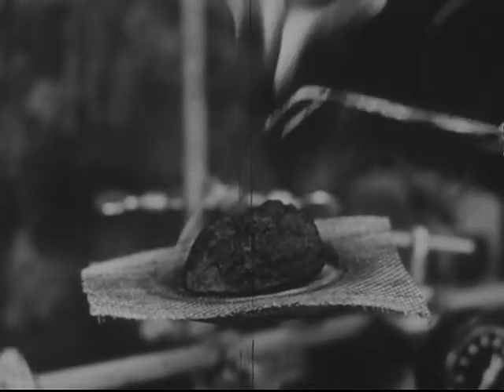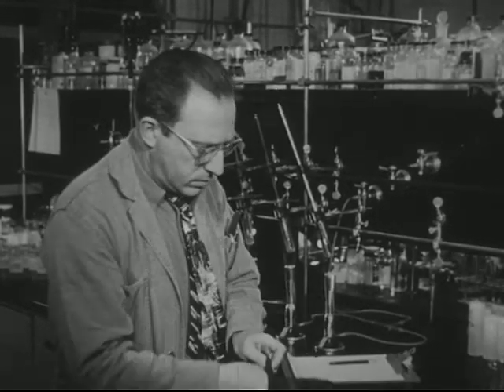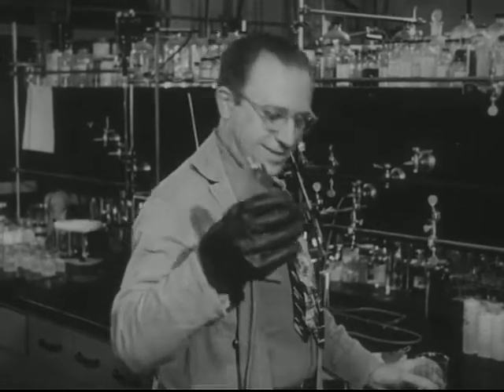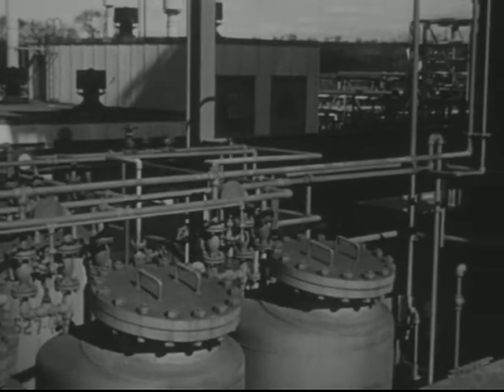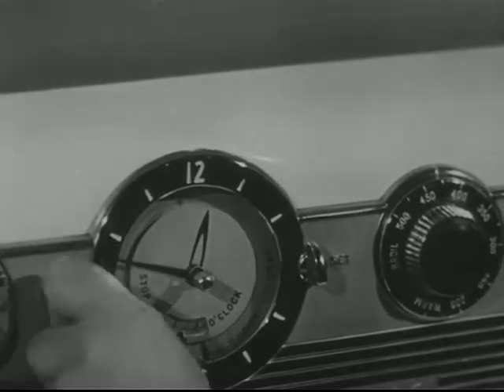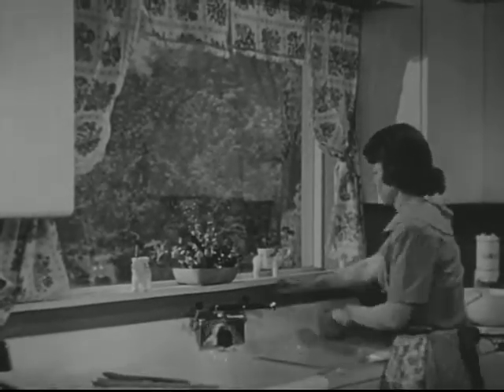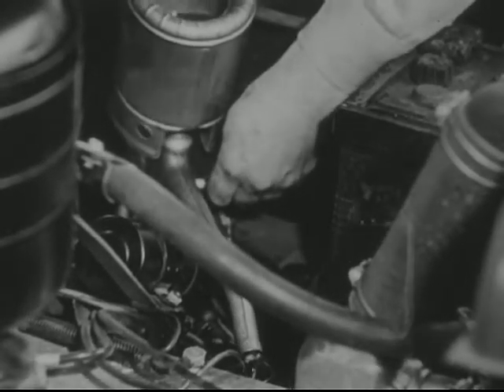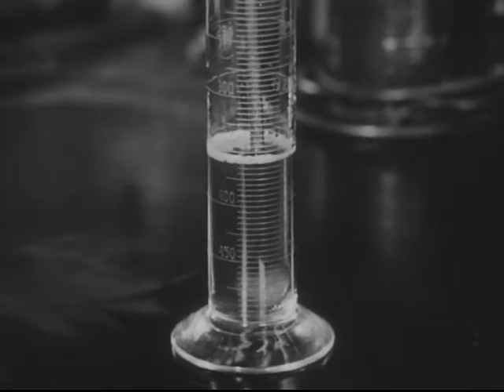Silicones And Chemistry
About the chemistry and uses of silicone in everyday life.